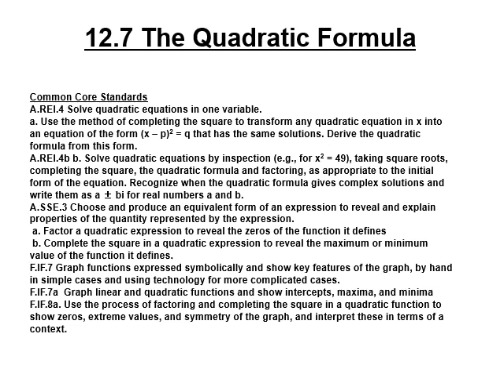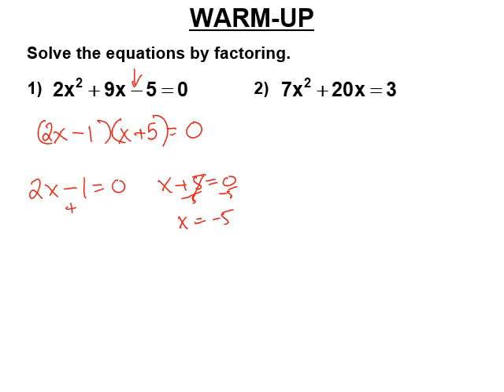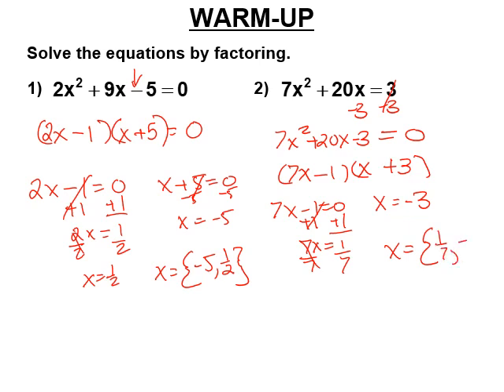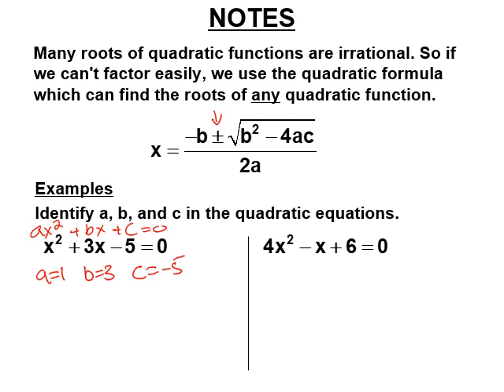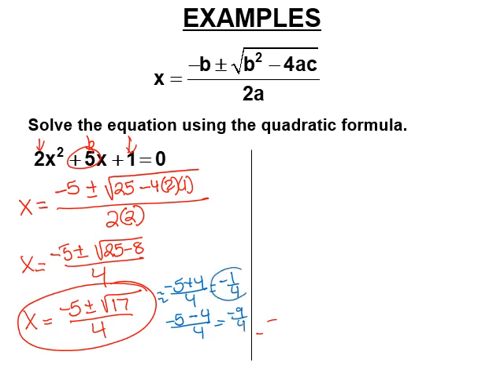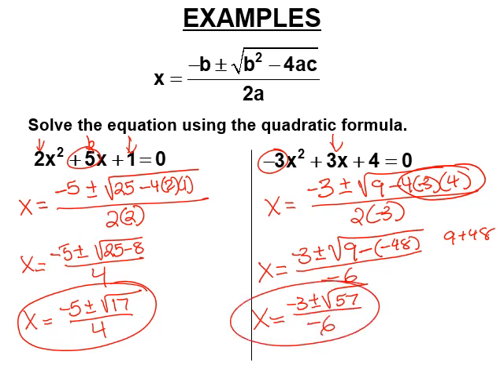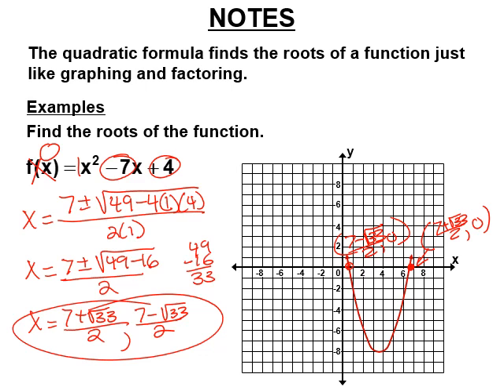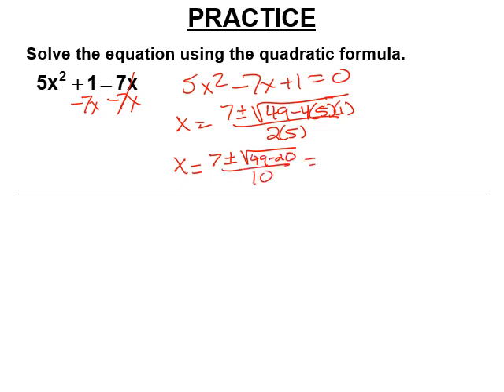12 7 The Quadratic Formula R